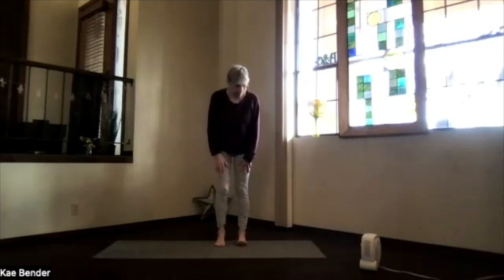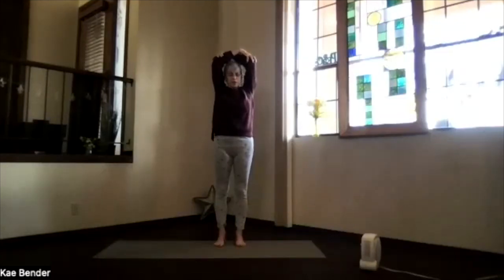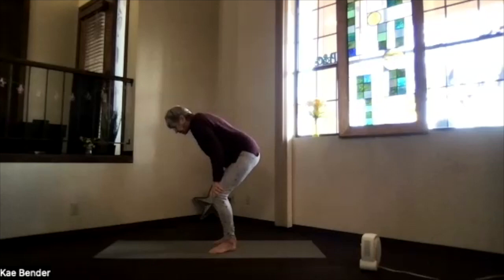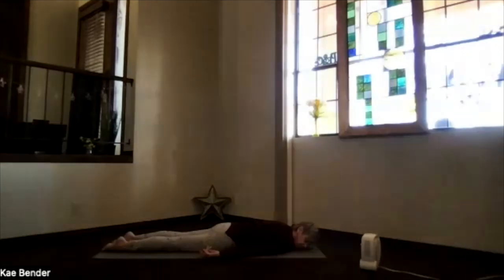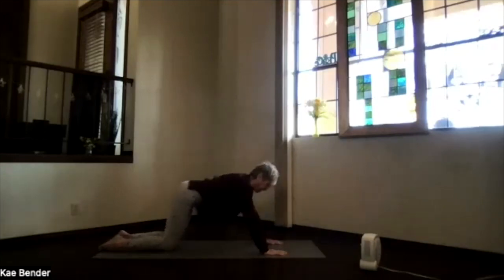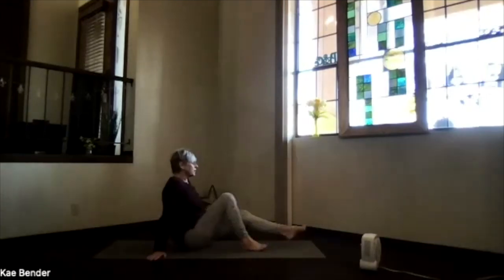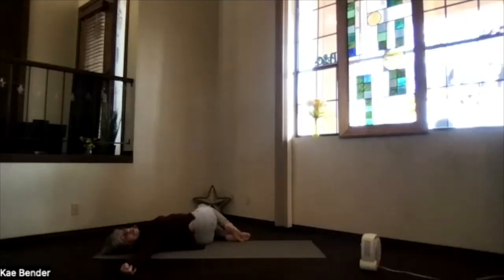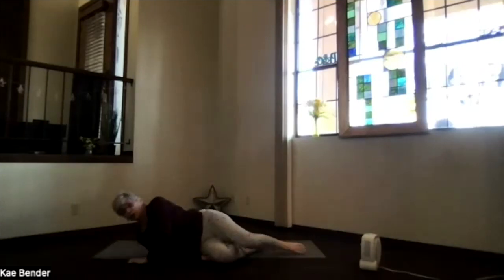Superman Boats, Camel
This practice features "Superman" Boat backbends and Camel Pose, a kneeling supported backbend.